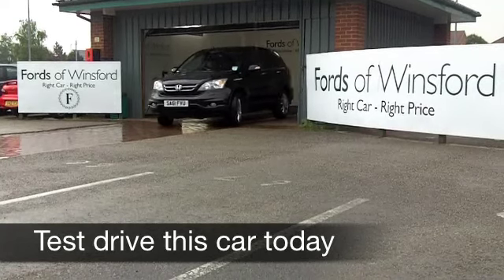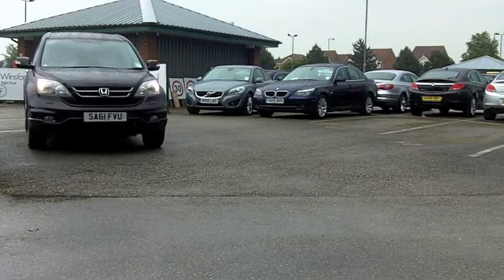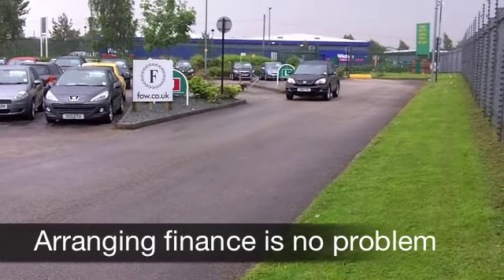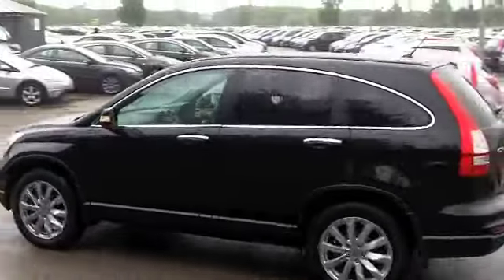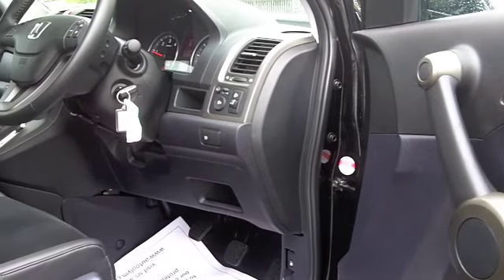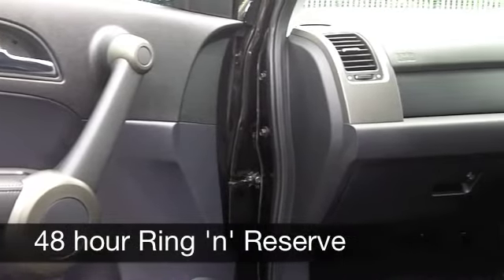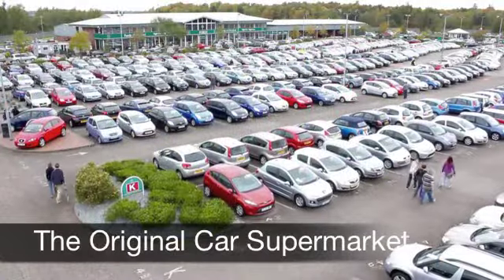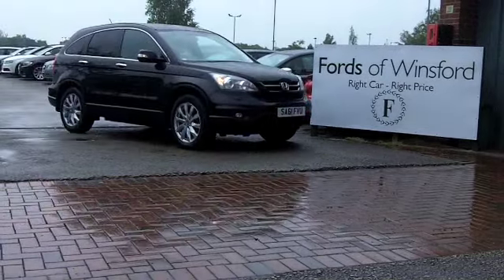USED HONDA CR-V DIESEL ESTATE (2011) 2.2 I-DTEC ES 5DR - SA61FVU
HONDA CR-V DIESEL ESTATE (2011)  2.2 I-DTEC ES 5DR

DETAILS:
First registered: 27/10/2011
Current mileage: 7,250
Registration: SA61FVU
Colour: BLACK

FEATURES:
all round electric windows, remote central locking, half leather interior, all round airbags, climate control, pas, abs, alloy wheels, metallic paint, cd, traction control, parking control, load space cover present, hand book present, cruise control